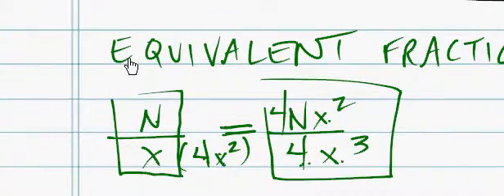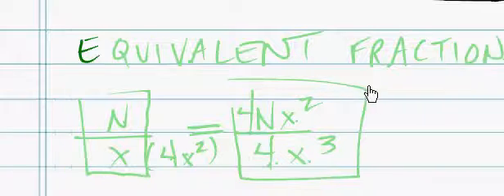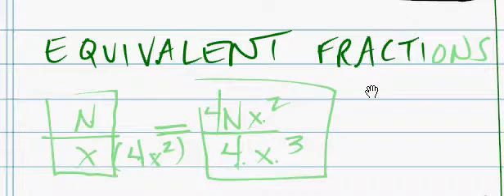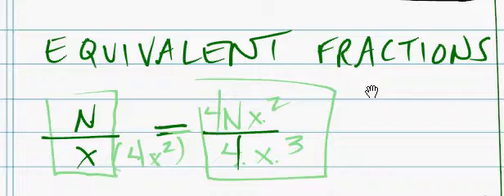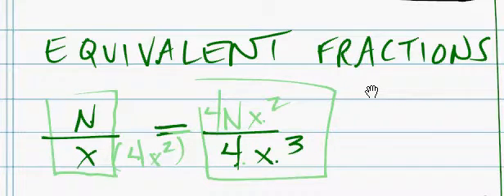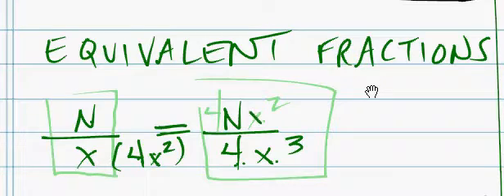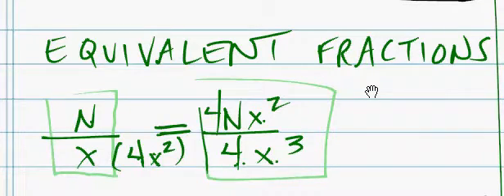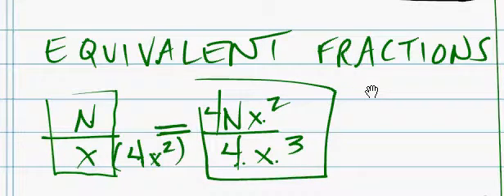algebra equivalent fractions n over x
How to use Youtube for Instruction
-math
-chemistry
-physics
-programming
-electronics
-construction
-plumbing
-farming
-etc.

Schools and government providing online instruction already:
MIT
Harvard
Columbia U
Berkeley...

Check out Youtube User: PublicResourceOrg

Private Individuals:
search for:
Kahn Academy

Why is it good for education quality?

Ask yourself, why would you want to listen to a third rate instructor when you can  have inventors, doers, problem solvers, maybe a few PhDs give the lecture?

and yet... our students are leave schools unchallenged and often unthinking and unprepared. Is it because the lecturers were bad/poor quality?

Why are there so many problems in the world?

Our schools around the world are producing less than qualified thinkers and problem solvers...

Who to blame?
Teachers?
Students?
Parents?
Culture? (That's the number one cause IMHO)

Solution?

Easy...

Students and teachers publish their instruction and
their learning...
With transcriptions, education will be accessible to everyone... if only Youtube will make the transcription tools more Wiki like...

The rise of a meritocracy.
People will quickly see who are the best teachers and the best students.

Materialistic rationale (for individuals) to improve local education in the United States:

If you own property in the US you want to be located in good school districts, right? Why? Answer:Your home value goes up because people want to live in areas where their children have access to the best education...

But what if quality education was distributed throughout the world? Then we'd all enjoy the wealth that educated problem solvers bring to the (world) community...

How:
Screencasts are easy to make... and the software is free.

Computers are too expensive? In the US?

Linux Terminal Servers Thin clients for less than $50 each...

Why hasn't it happened yet?
Why don't teachers use more computers in the classroom? Maybe because a teacher that knows how to use a computer can find a higher paying less stressful job relatively easily?

So to sum up:
Teacher: how to use Youtube in your course work... as a lesson?
-teacher poses questions
-students respond
-teacher creates instruction
-students create instruction and evidence of problem solving which is then held up for review to all
(meritocracy should rule)